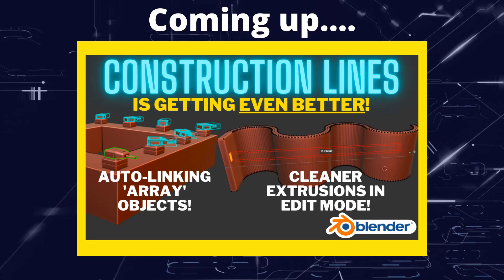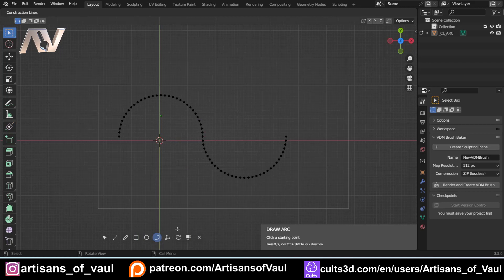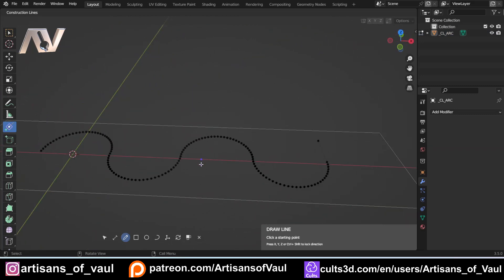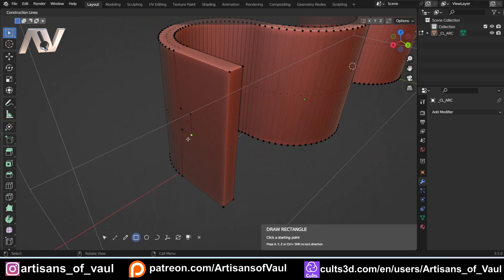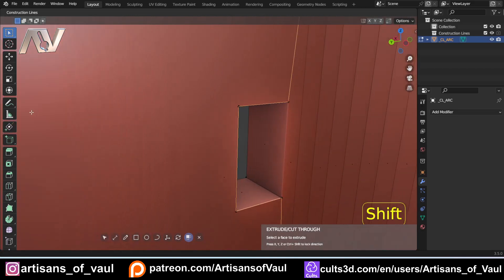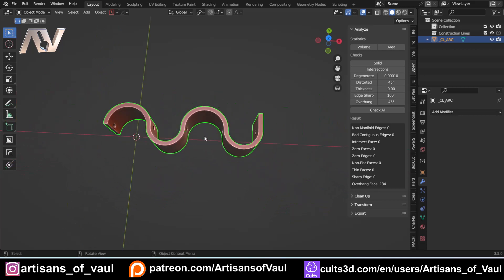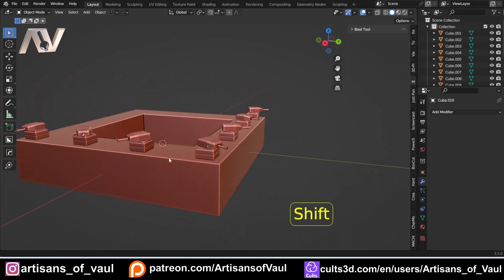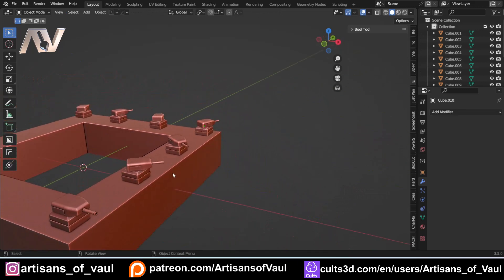Construction Lines Add On Update - SktechUp / CAD Tools in Blender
Construction lines was already an AMAZING add on, especially if, like me, you started learning 3D design on something like SketchUp.
Well its getting even better!  Check it out!